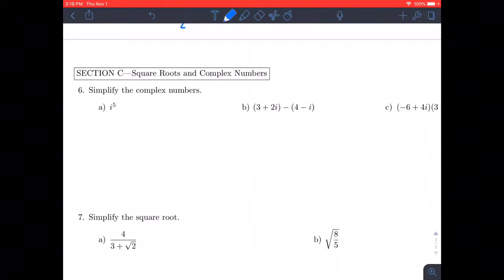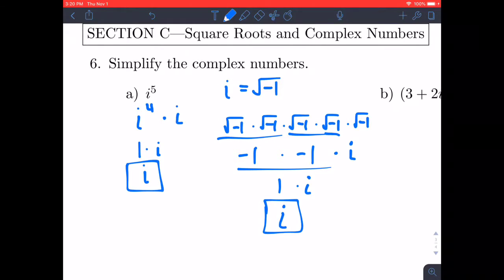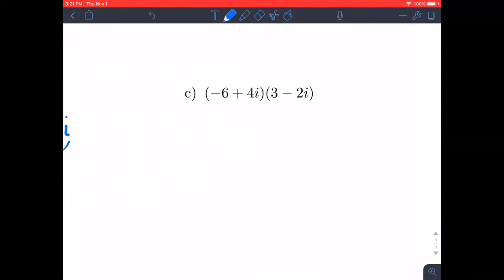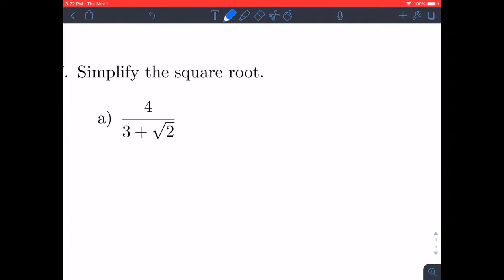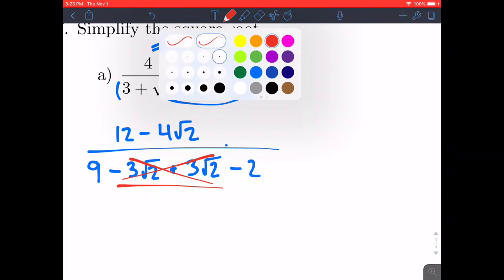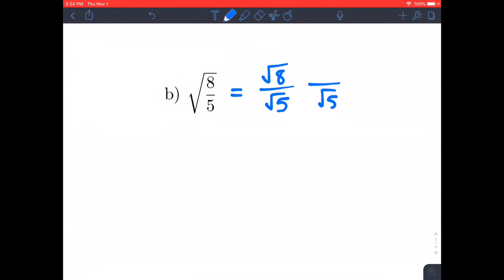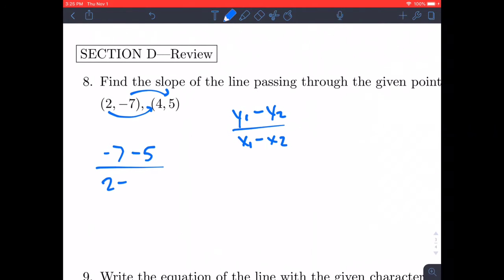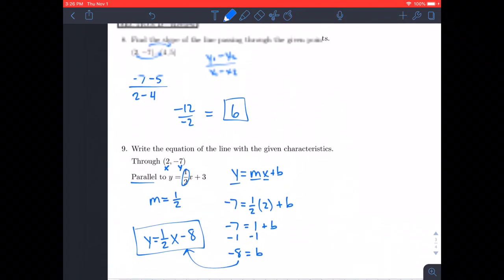Ch 4 PT Section C